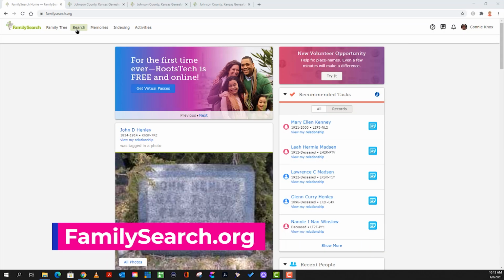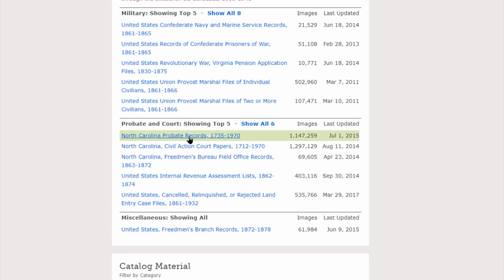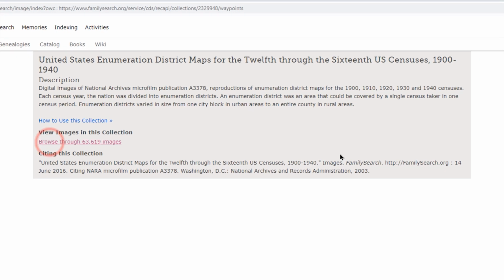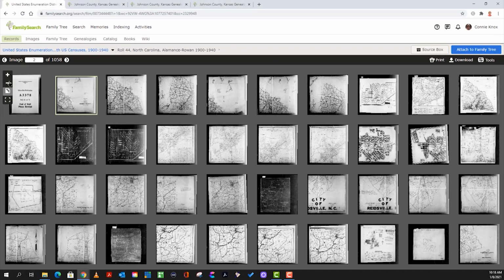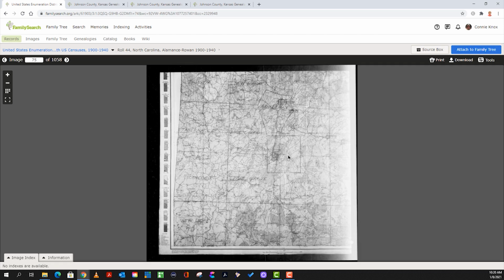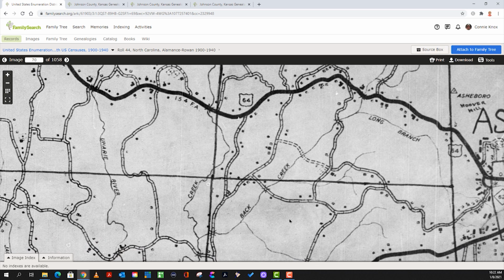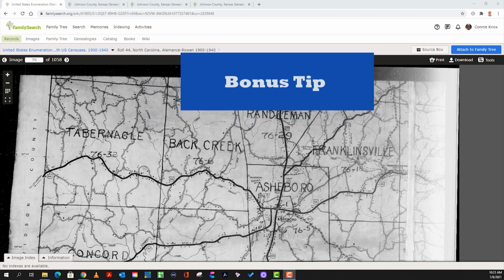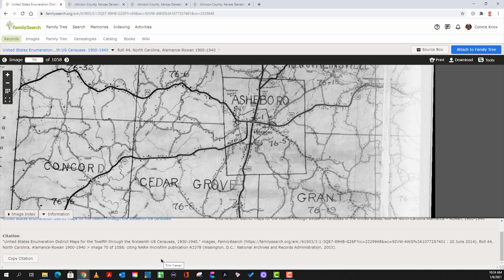U.S. Census Maps and Other Unindex Records on FamilySearch.org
Find Census Maps from 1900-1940 and other Unindexed Records on FamilySearch.org.
This is a treasure you must see. Need I say more?

📃 There is a HANDOUT for INFO ACCESS level Channel Members. Channel Members can find the handouts in the Community Tab on the YouTube channel. Look for the words HANDOUT in the blog posts.

TIMING
0:00 Intro
0:25 About the Unindexed Records and U.S. Census Enumeration Maps
1:49 How to find Unindexed Records on FamilySearch.org
2:08 Image-Only Historical Records
3:05 U.S. Census Enumeration Maps 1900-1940
3:25 Browsing the U.S. Census Map Images
3:46 How to Search using Roll 44 Alamance-Rowan County microfilm
4:00 Jumping Forward and Backward to Find Randolph County
5:00 Found Randolph County, NC US Census Map
5:20 Showing houses in Back Creek, Randolph County, NC
6:00 How to Search the Unindexed Microfilm
6:34 Copy Source Citations